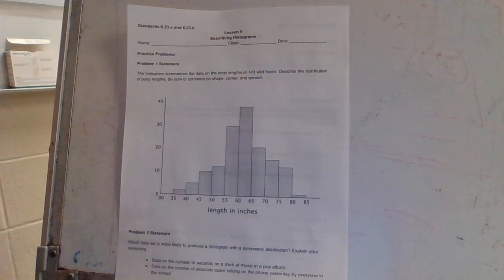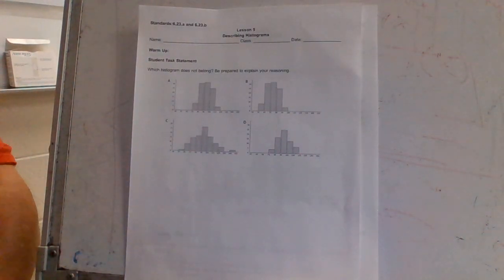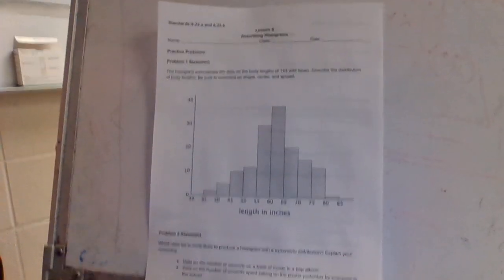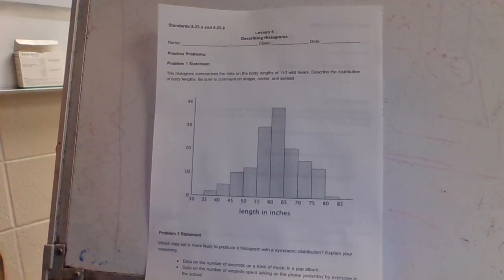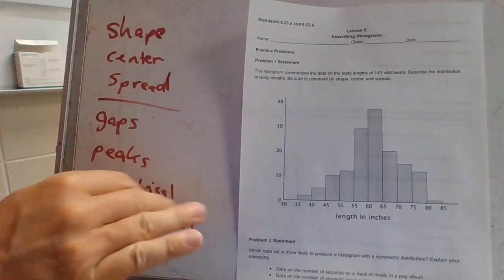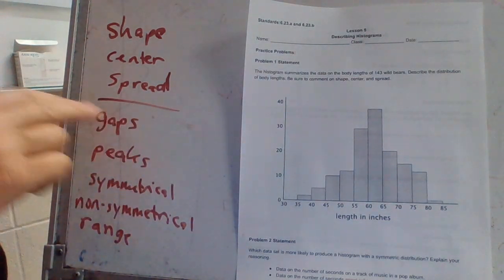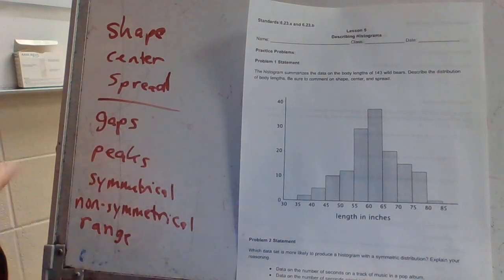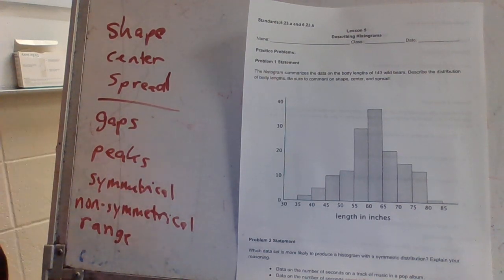UNIT 1 LESSON 5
Describing Histograms